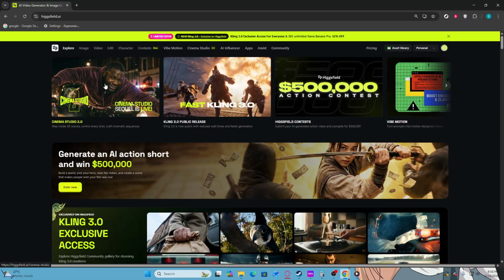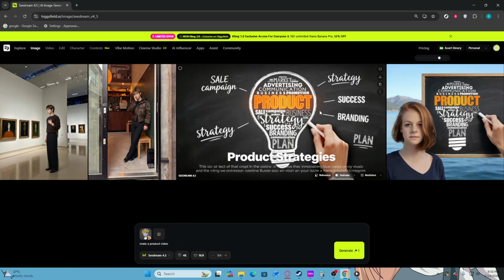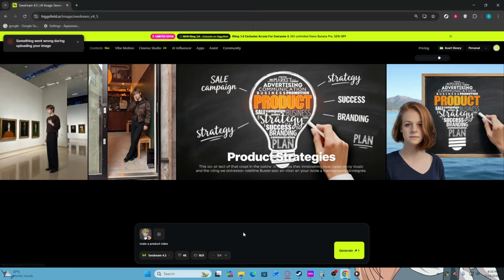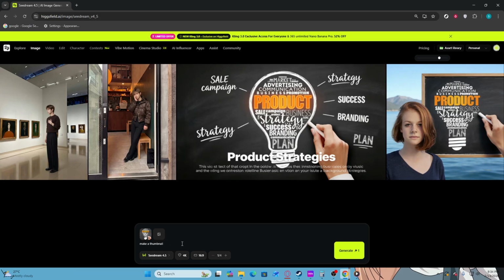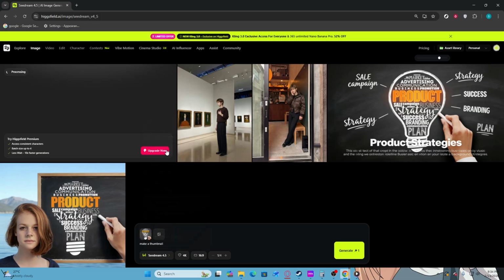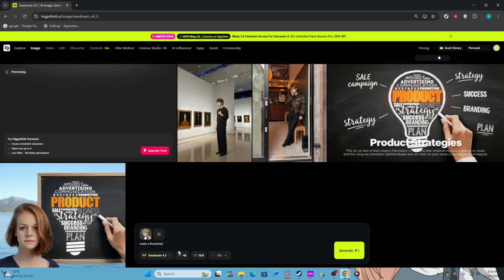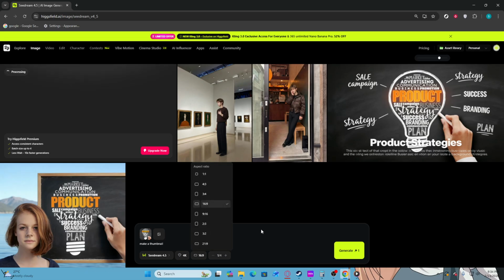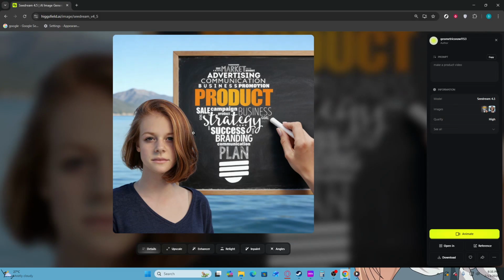How to create thumbnails for Higgsfield AI videos[FULL GUIDE]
In today's Video we cover, How to create thumbnails for Higgsfield AI videos

Higgsfield AI, create thumbnails, thumbnail design, video thumbnails, AI video tips, graphic design, YouTube thumbnails, how to design, thumbnail tutorial, video creation, visual content, design software, thumbnail ideas, video marketing, AI content creation, digital graphics, YouTube tips, branding tips, creative thumbnails